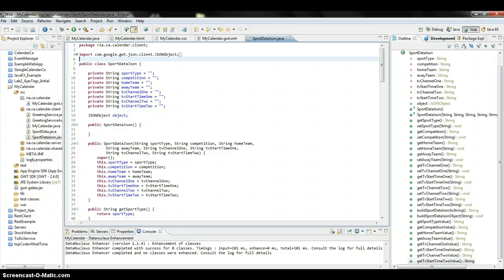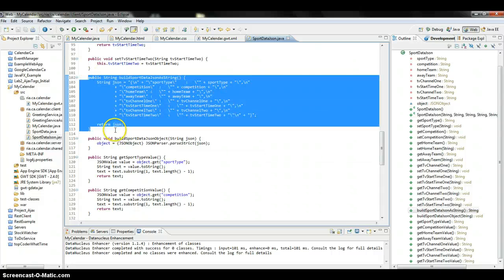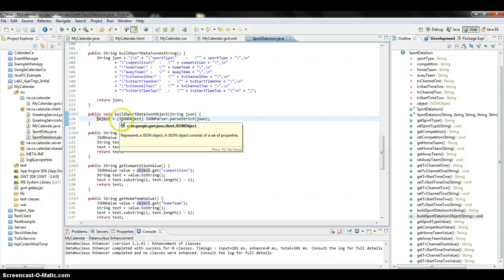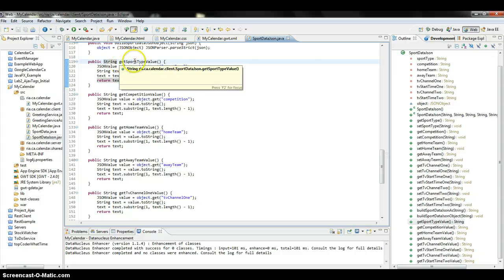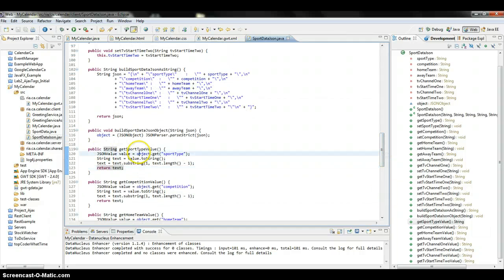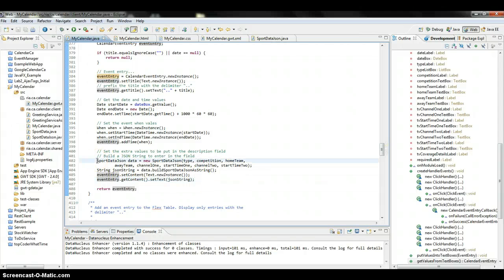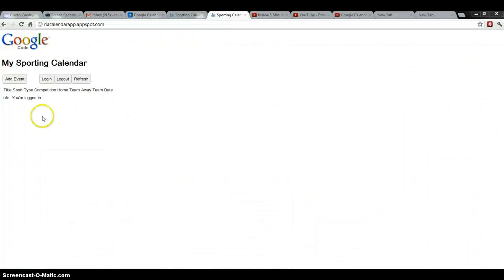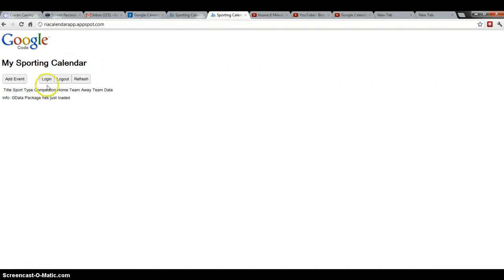Google Calendar - GData - Screencast - Part 2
RIA - College Assignment - Part 2